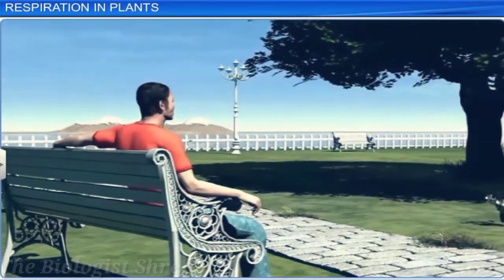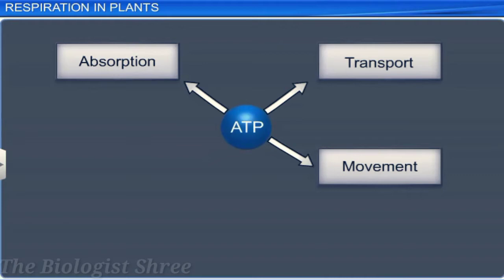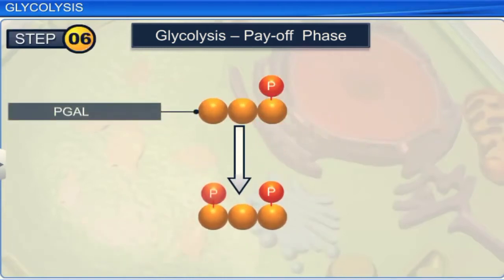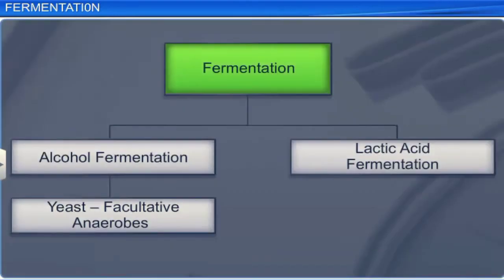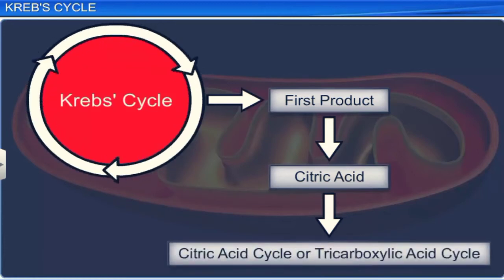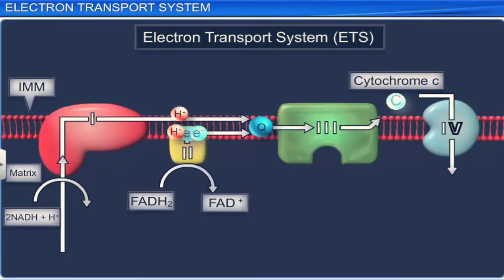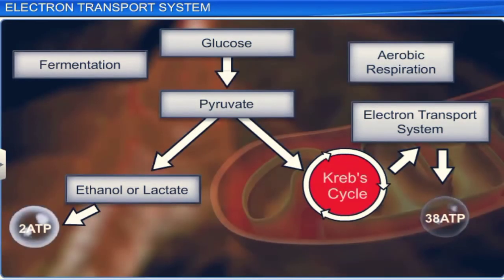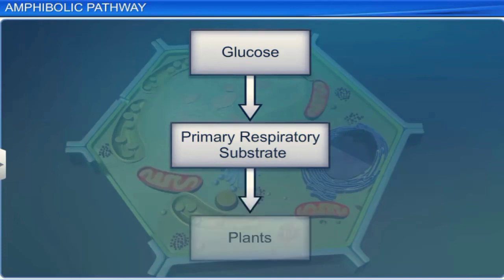CBSE11 BIOLOGY | CHAPTER-14 | RESPIRATION IN PLANTS | GLYCOLYSIS | KREB'S CYCLE | AMPHIBOLIC PATHWAY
About This Video:
I have explained and discussed full chapter 14 RESPIRATION IN PLANTS through english explanation with visualizations.

This video contains only those topics which will be explained in session 2020-21 only as CBSE reduced the syllabus.

We discussed about respiration, types of respiration, glycolysis, kreb's cycle etc.

This video contains visualization of chapter 14 that is respiration in plants.

I have given easy explanation in simple and understandable language.

Stay Home
Stay Safe